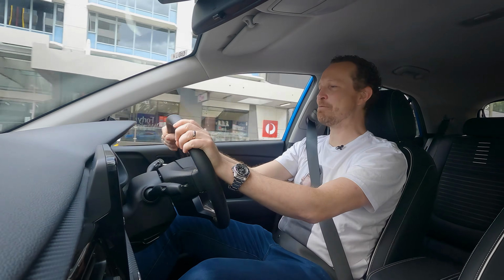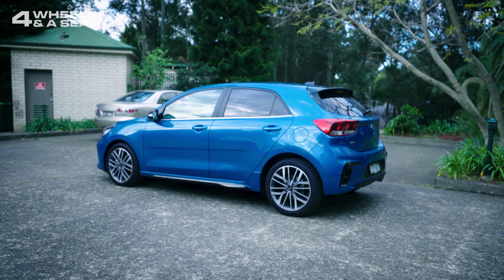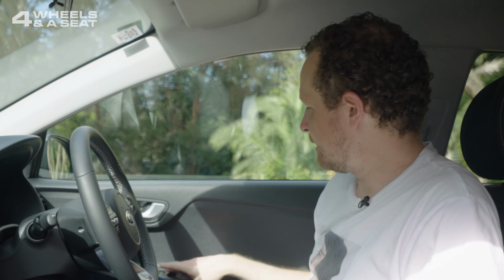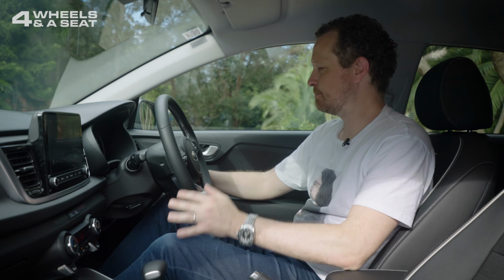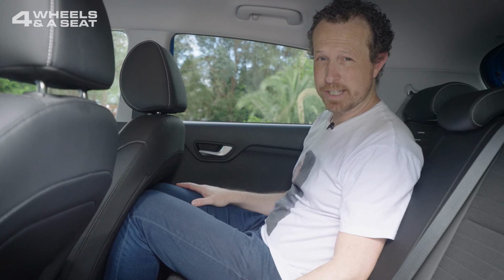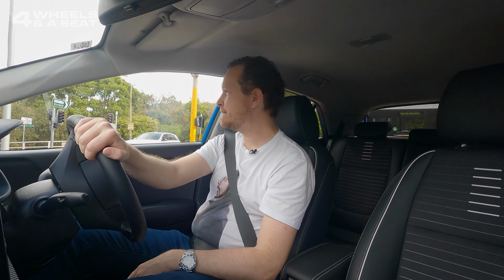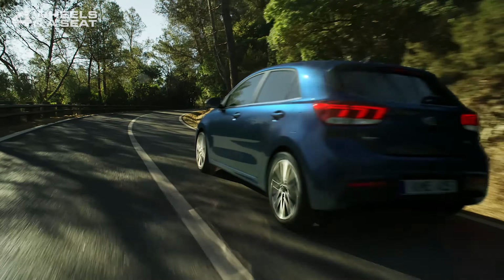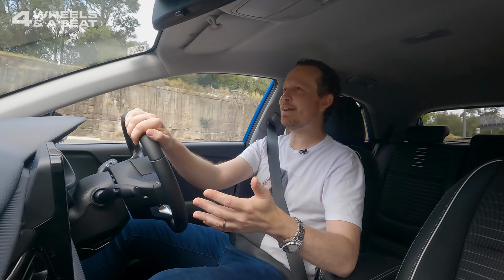Walk Around and Test Drive | 2021 Kia Rio GT Line Review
The Kia Rio GT Line is one of the best city cars on the road. Loads of fun to drive, fuel efficient and practical - this car has it all!